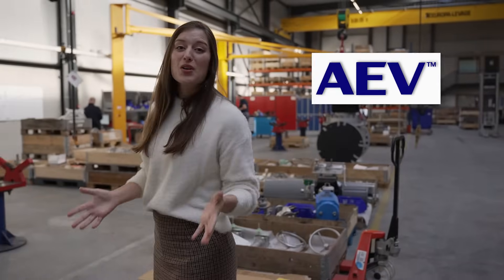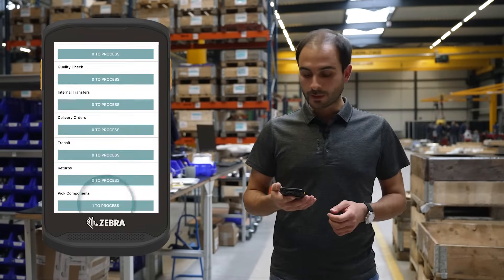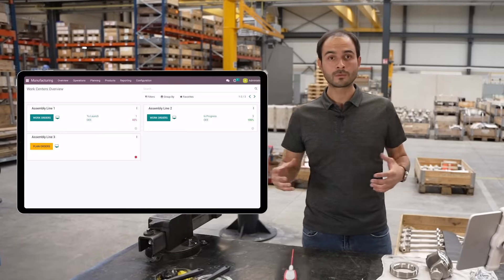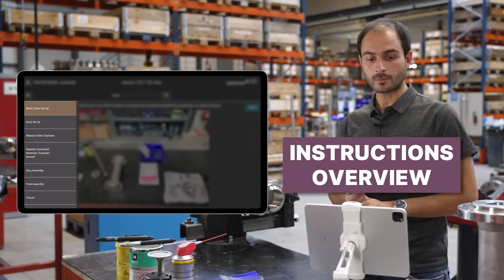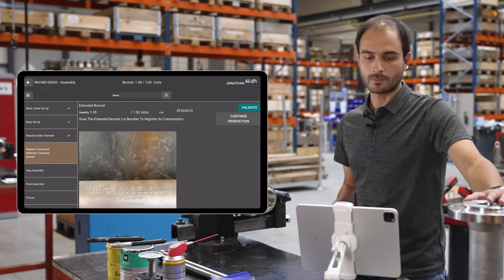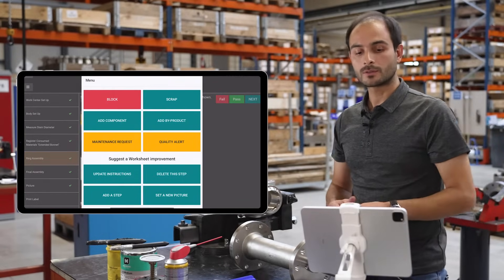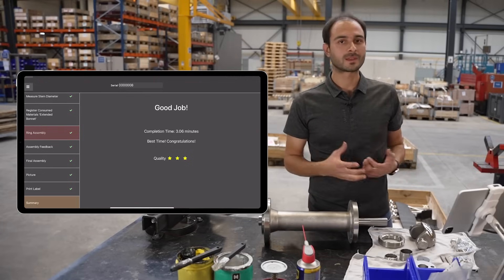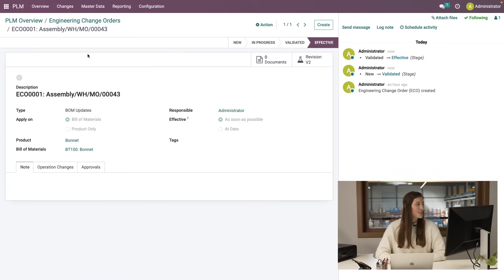Manufacturing Execution System with Odoo MRP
From picking components and assembling pre-production kits, follow Mathieu in his demonstration of the new Odoo Manufacturing Execution System (MES) at AE Valves.

This video was first presented during the 2022 keynote "What's new in Odoo 16? Odoo Experience 2022 Keynote"